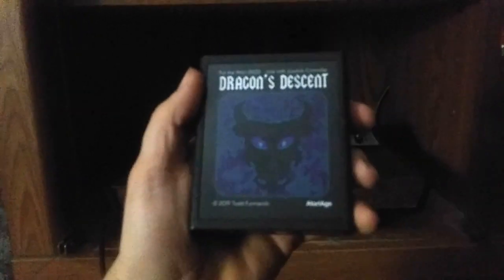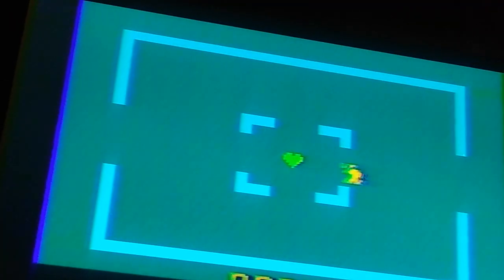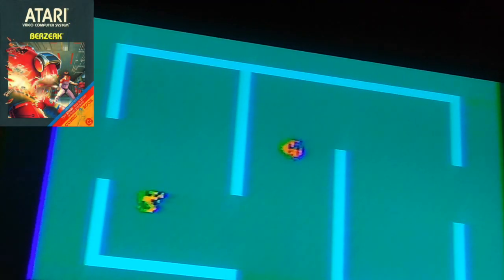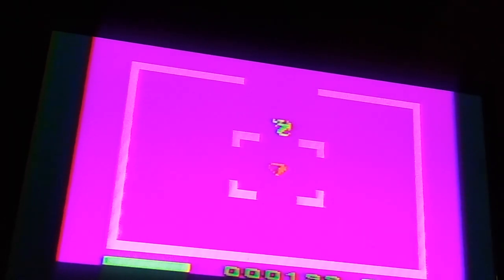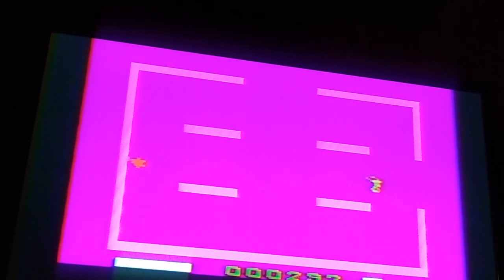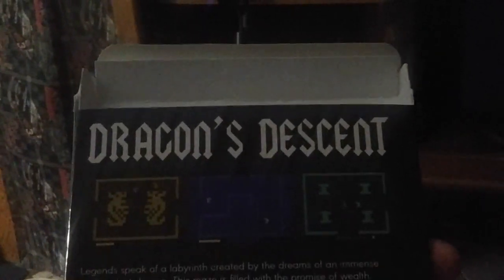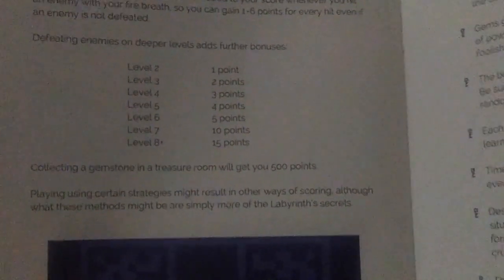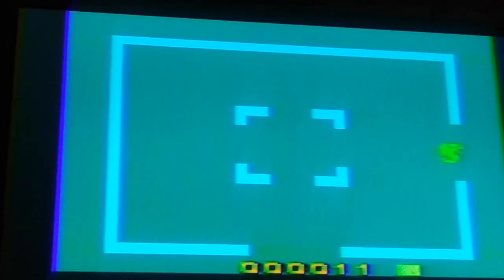"Dragon's Descent" Atari 2600 Gameplay/Exhibition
From the creative mind of Todd Furmanski comes a pretty decent homebrew dungeon-crawler with "Dragon's Descent" for the Atari 2600.